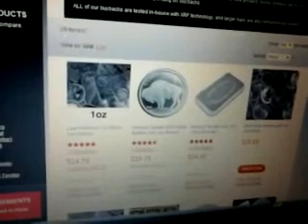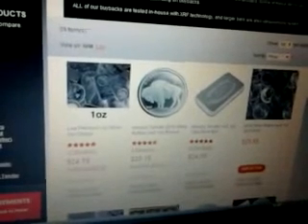Is the silver shortage REAL?